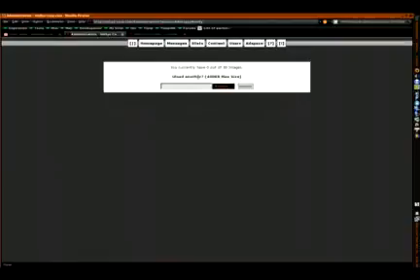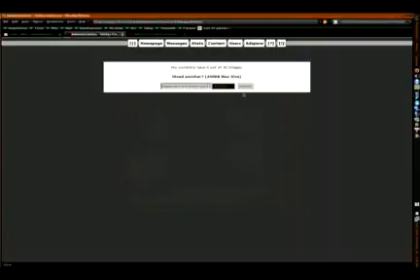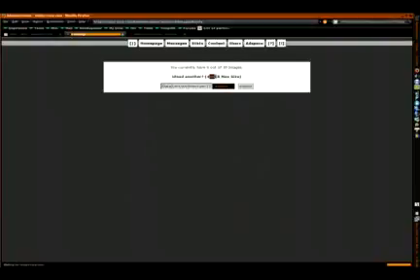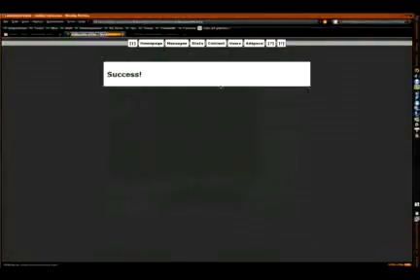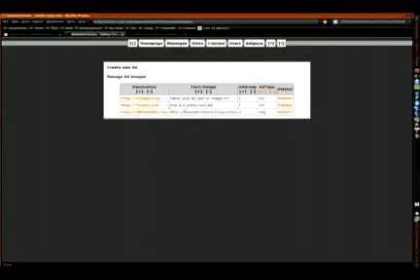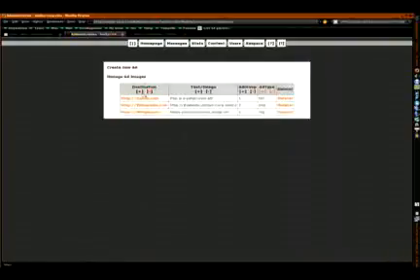Hosting Administration Interface: Part 5-a, Adspace Mgmt - 1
This is the first half of the video that covers your adspace / dynamic content management through the Hosting Administration panel that UniSys provides it's Hosting clients.